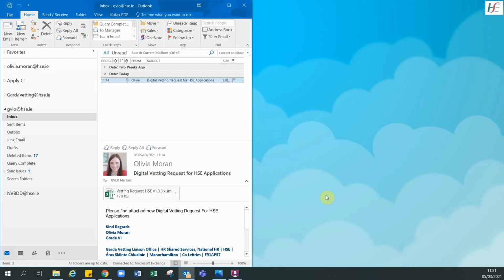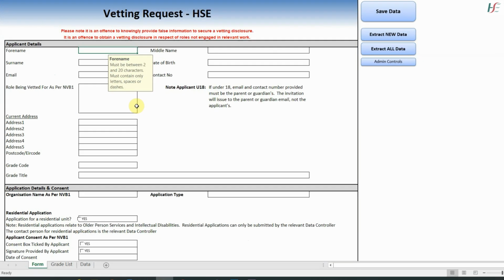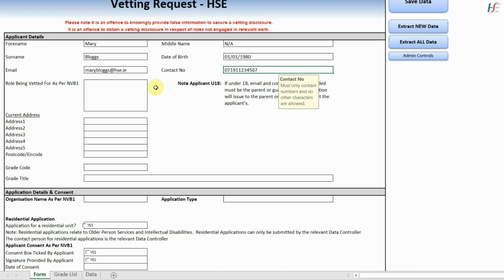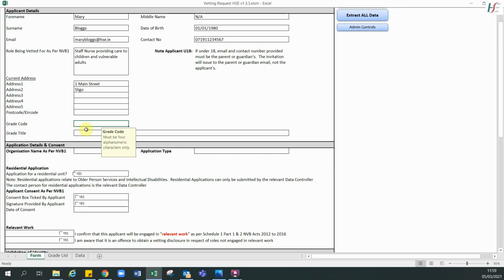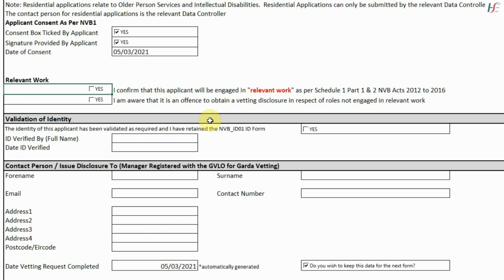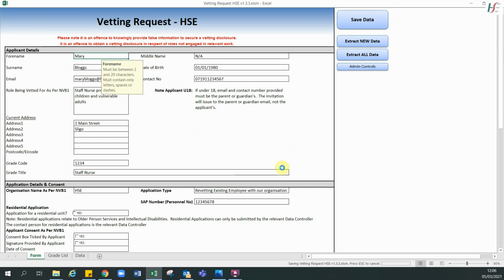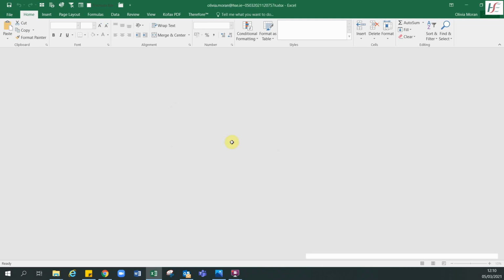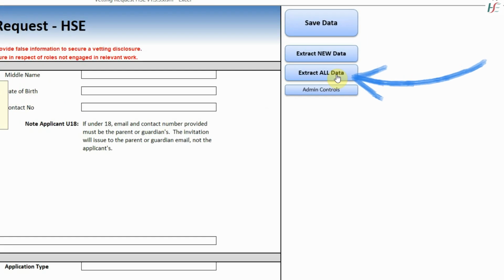Garda Vetting: Digital Vetting Request Form For HSE Applicants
This video introduces the new Digital Vetting Request Form. This form is used by managers who are registered with the Garda Vetting Liaison Office for submitting Garda Vetting applications for HSE applicants. This video will demonstrate how to set up and start using the form.